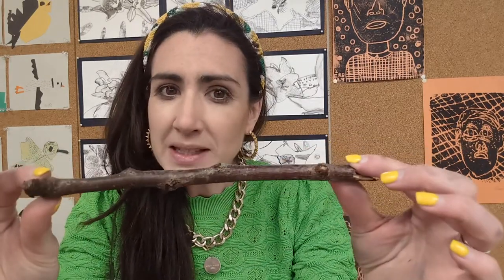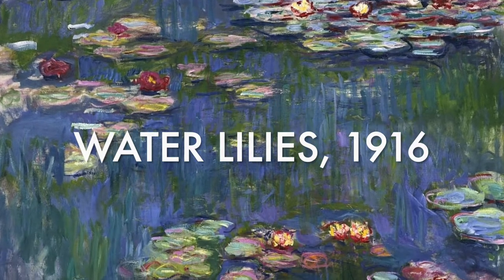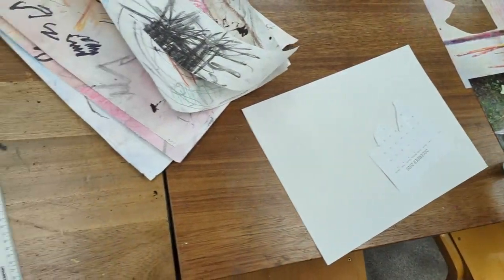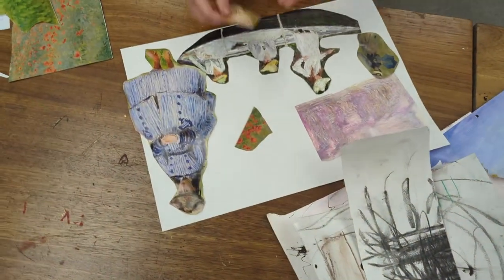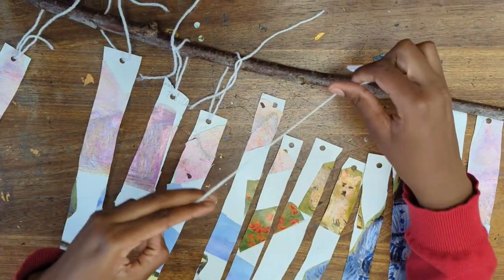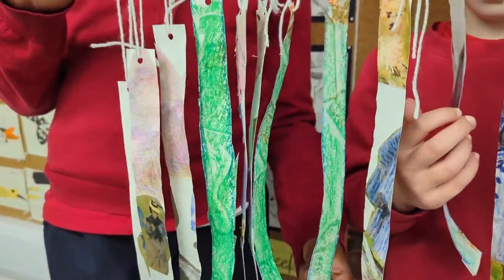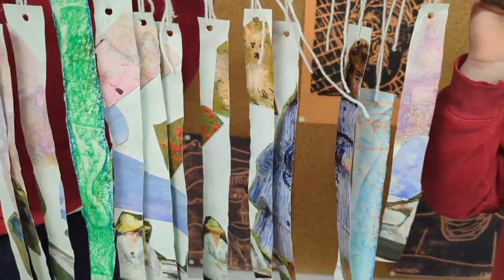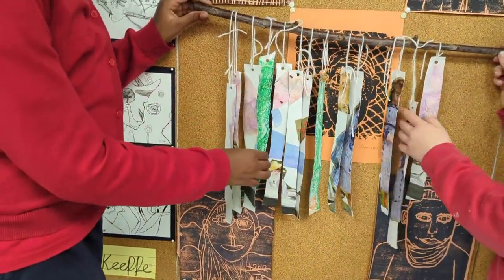Mobile Art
Follow along to discover how to make a mobile collage with a difference! Inspired by French Impressionist painter, Claude Monet, who created artworks that celebrate movement and light!